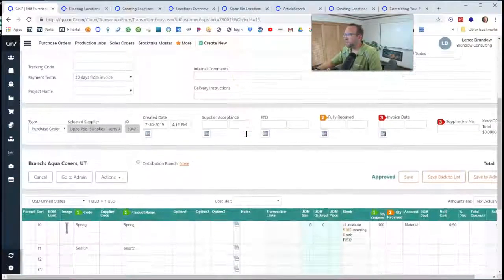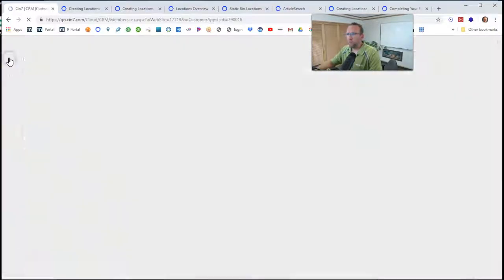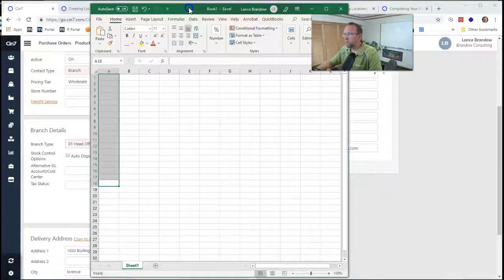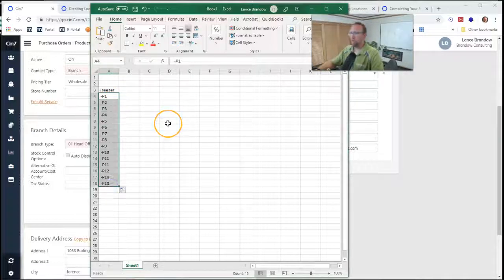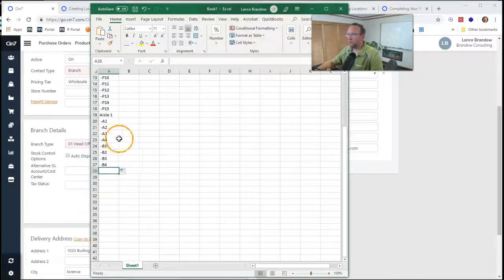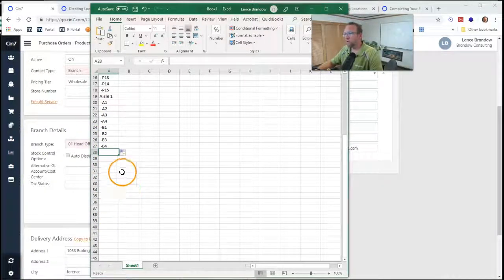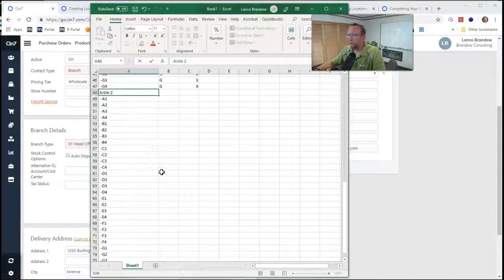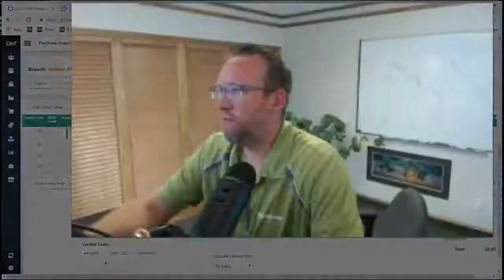Create Zone and Bin Locations - A Cin7 Omni Tutorial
Are you receiving for the first time and notice there are no specific locations to receive to? In this video, Lance with Brandow Consulting, will show you a few tricks to make getting locations into Cin7 quick and easy. Then you can receive to those specific zone and bin locations.